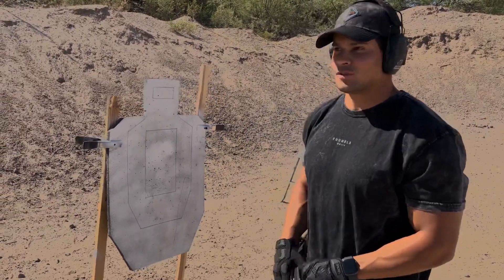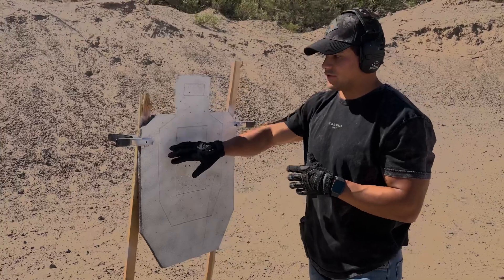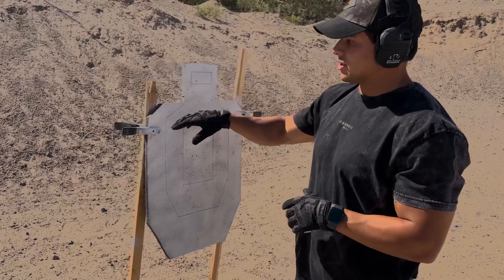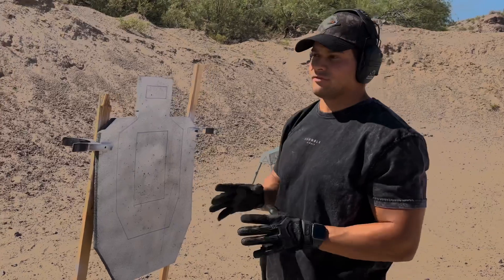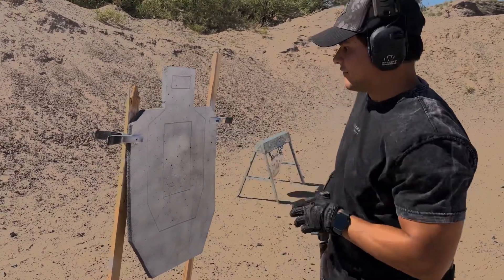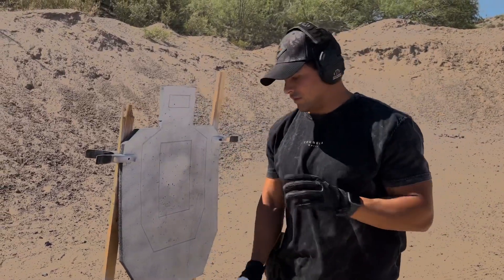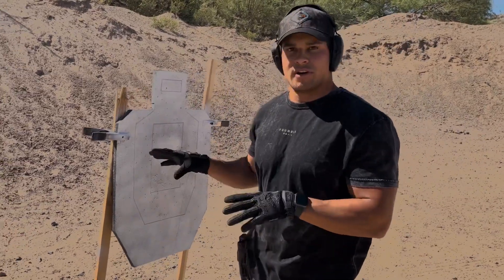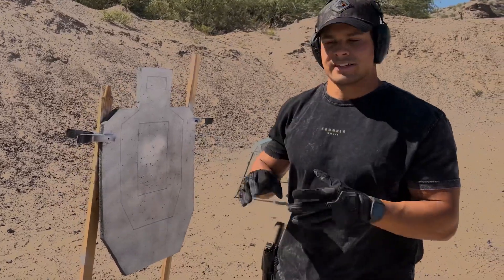Infinity Target with Zones Overview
Eli giving a full product explanation of our Infinity Target with USPSA/IPSC